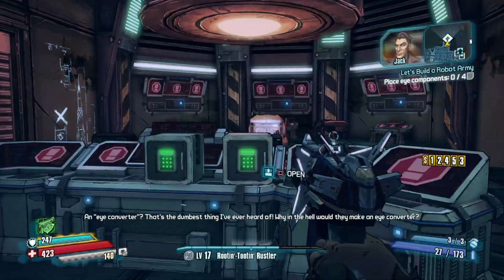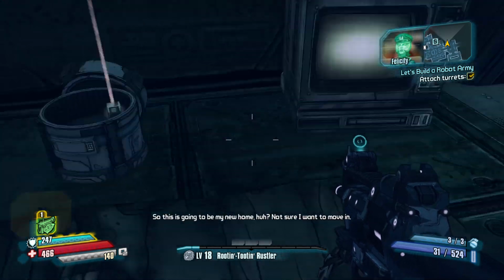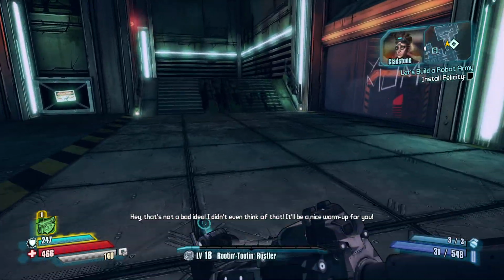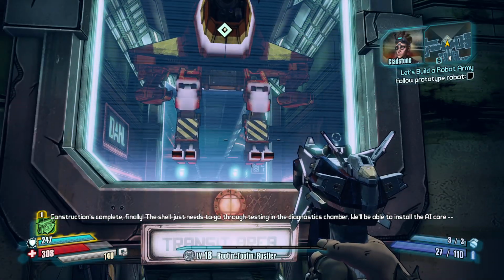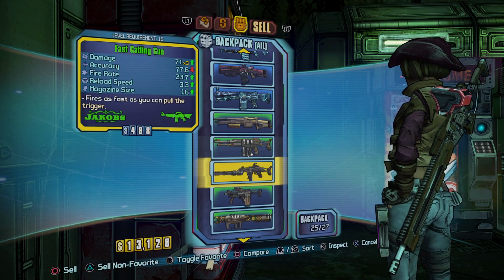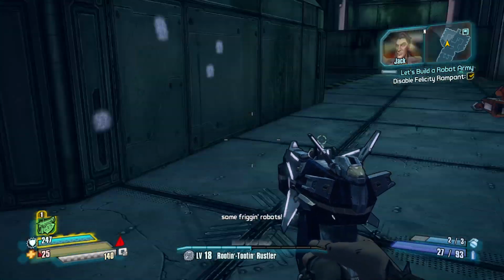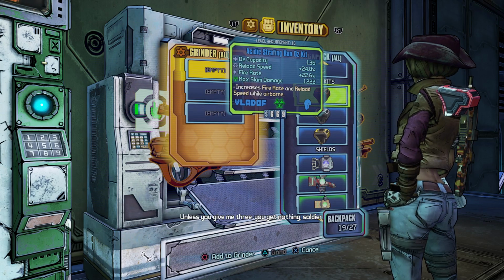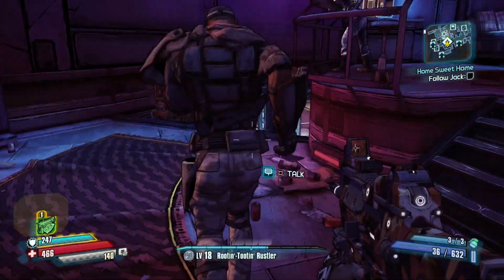Borderlands: The Handsome Collection 20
Borderlands: The Handsome Collection